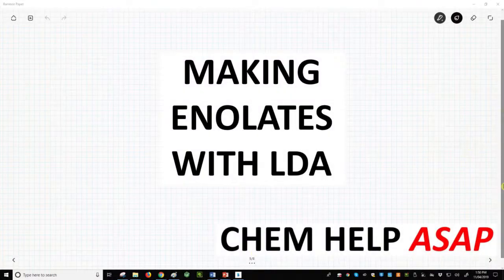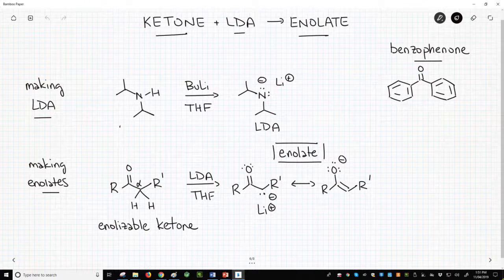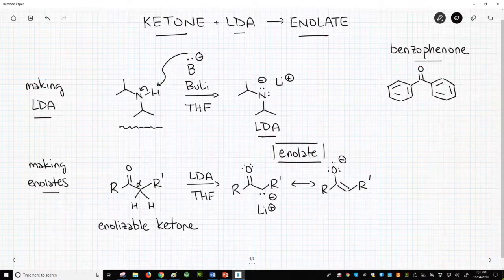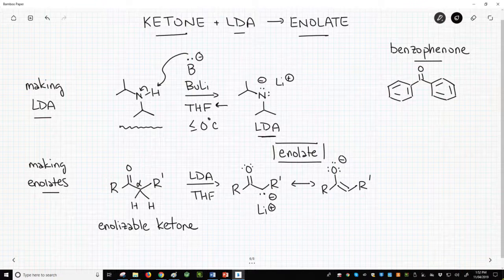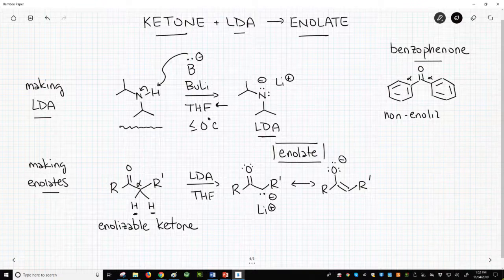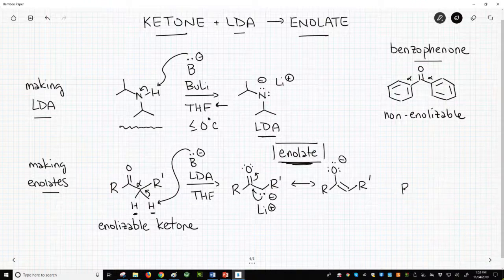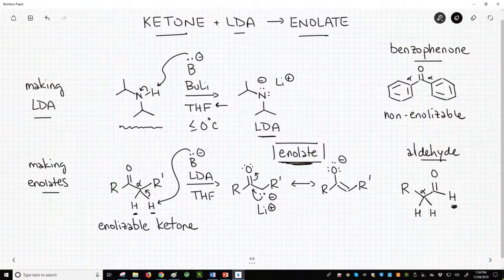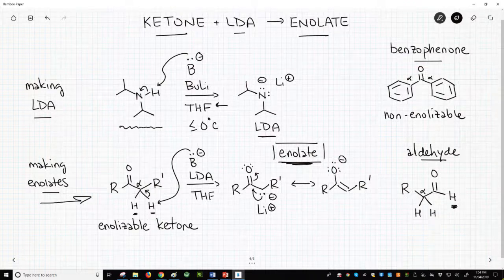deprotonation of ketones with LDA to make enolates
Lithium diisopropylamide, or LDA, deprotonates ketones by removing a proton from the alpha-carbon to make enolates.  The alpha-carbon is directly attached to the carbonyl carbon.  Enolates of ketones are easy to form, but enolates of aldehydes can be challenging and are rarely encountered.  Before it can be used, LDA must be prepared by the deprotonation of diisopropylamine with butyllithium, often written as BuLi.